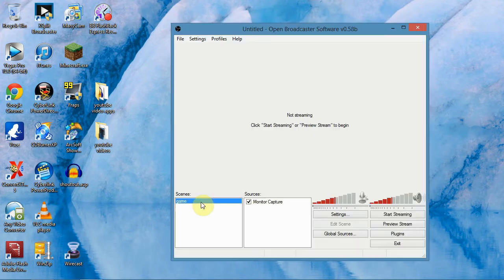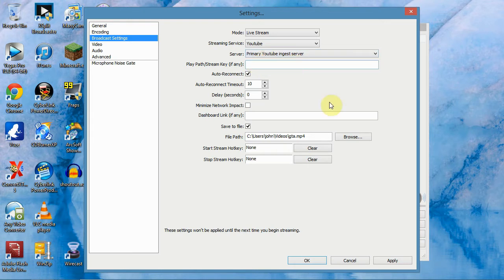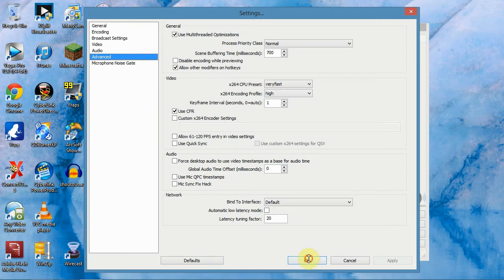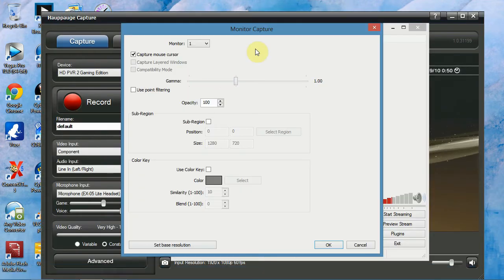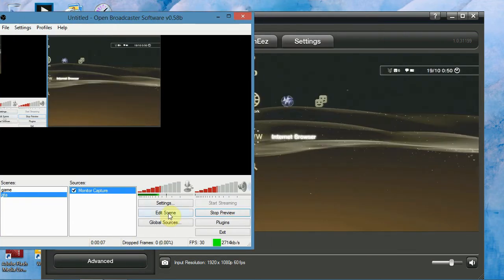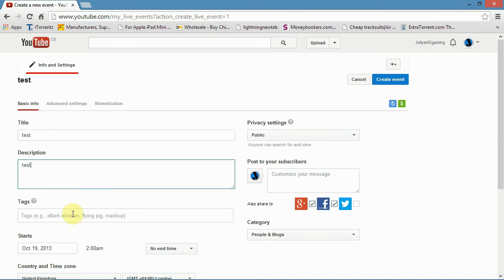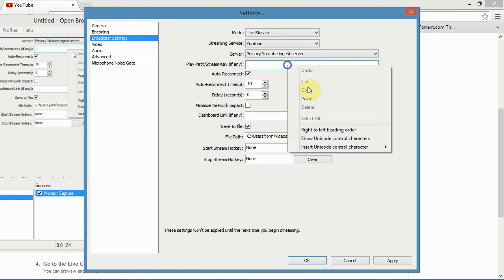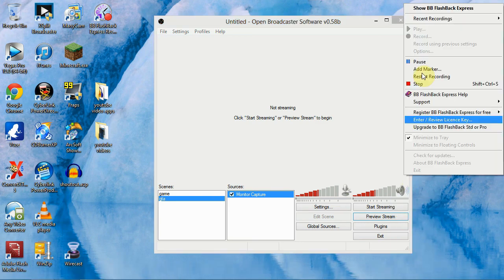How To Livestream On Youtube With Open Broadcaster - TUTORIAL